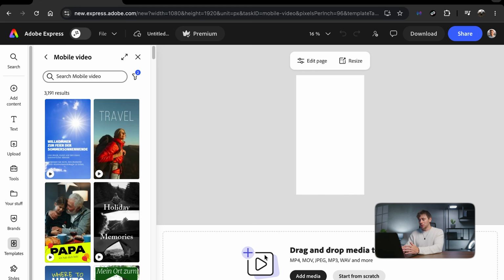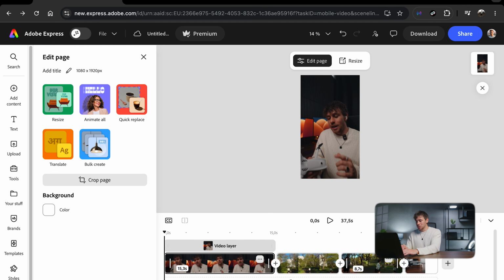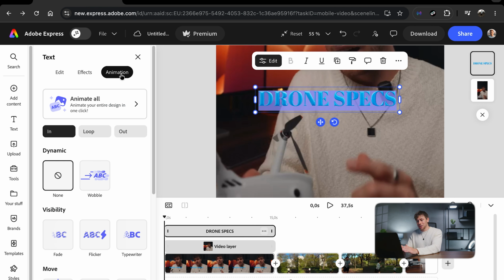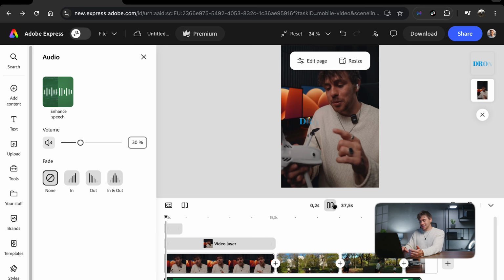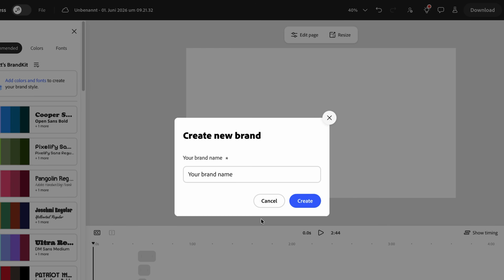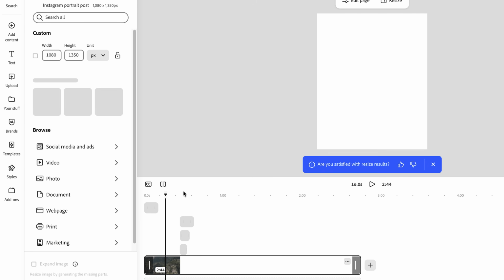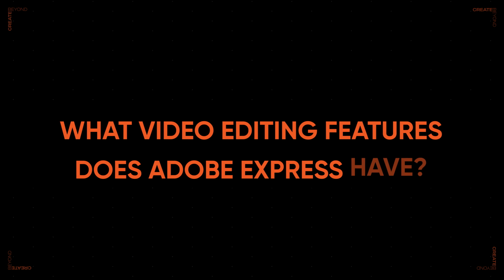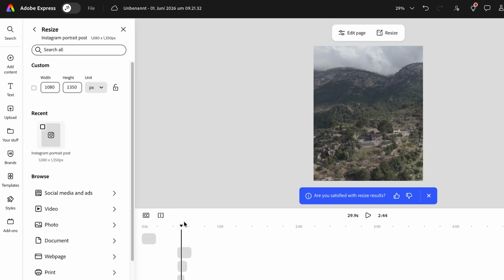Best Free Video Editor for Creators in 2026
I've partnered with Adobe Express to show you the best free video editor for creators and marketers in 2026.
After testing Adobe Express, on real product and drone footage, the answer is clear: Adobe Express is the most complete free video editor for social media.. It’s a no watermark video editor. No subscription.
Just fast, professional exports.
In this video I'll show you how to go from simple footage to a full social media video - using only Adobe Express. Free. In under 20 minutes.

// CHAPTERS
00:00 Best Free Video Editor in 2026?
00:57 Live Demo of Adobe Express
05:37 Brand Kit, Auto-Captions & Adobe Stock Music
06:28 Who Is Adobe Express Best For?
07:51 FAQ: Is It Really Free? Does It Add a Watermark?